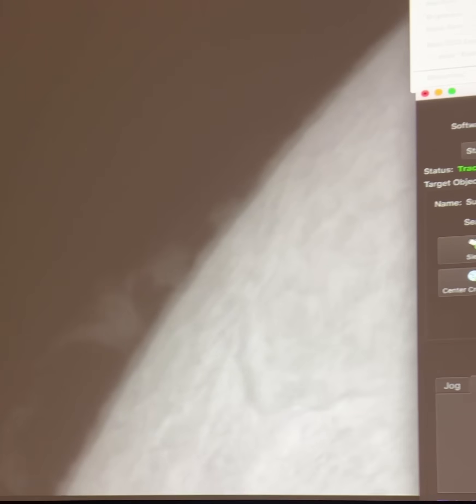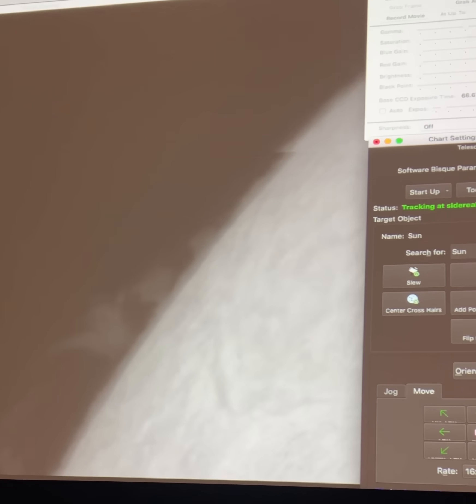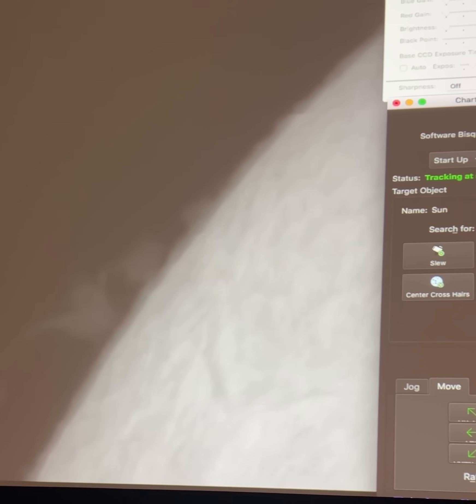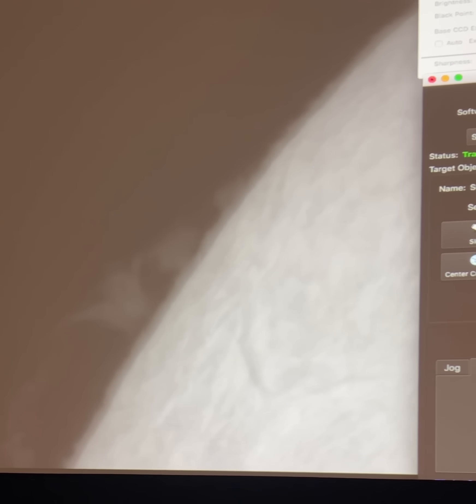Secrets of the Sun’s Corona: McDonald Observatory Solar Science Presentation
🌞✨ Explore the Sun’s Mysterious Corona and Gases at the McDonald Observatory!
Join us for an on-site presentation straight from the McDonald Observatory in the heart of the Davis Mountains in Texas. In this fascinating talk, expert astronomers explain how they study the Sun’s powerful outer atmosphere — called the corona — and the massive gas eruptions that affect Earth’s space weather.
Learn how solar telescopes and advanced instruments capture breathtaking images of solar flares, sunspots, and coronal mass ejections. Discover why the Sun’s crown shines brightest during a total solar eclipse and how scientists at McDonald Observatory use solar observations to protect satellites, power grids, and our everyday technology.
This presentation is perfect for anyone curious about astronomy, solar science, or how the Sun’s energy shapes life on Earth. 🌍🔥

📍 What You’ll See:
What the Sun’s corona is and why it’s so hot
How gas eruptions affect Earth’s magnetosphere
Live images and real data from McDonald Observatory’s solar telescopes